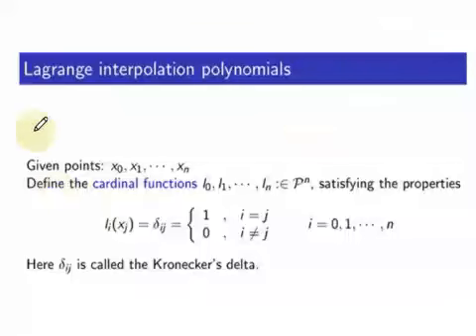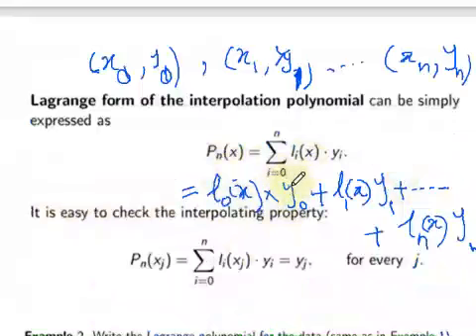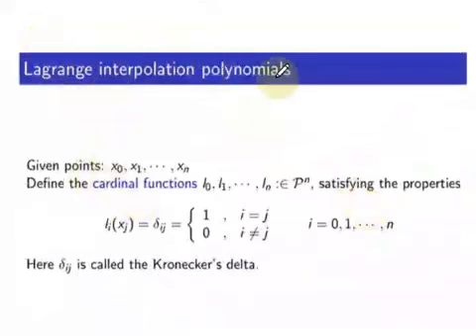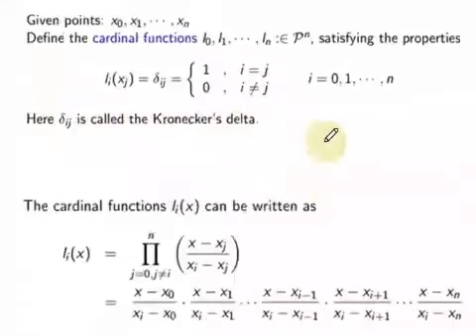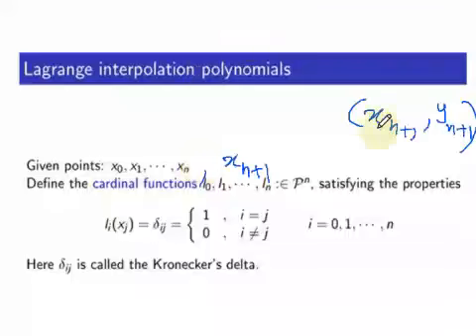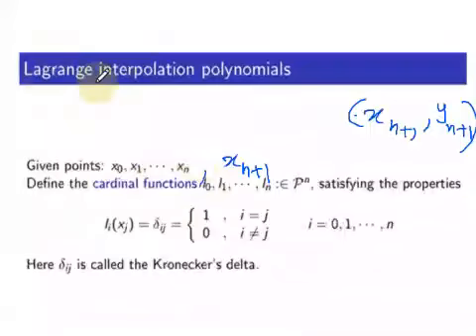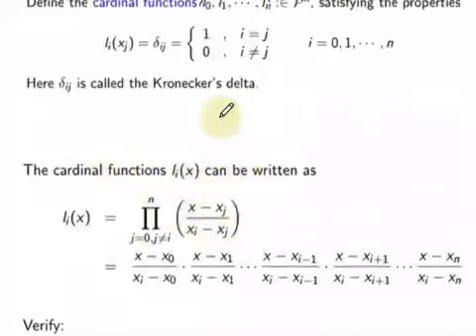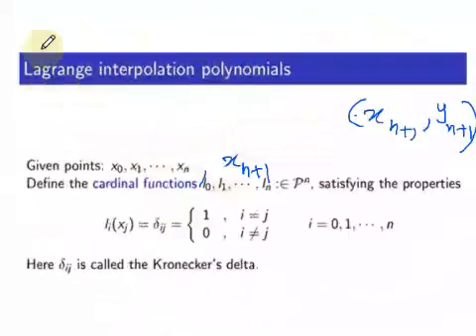Pros and Cons of Lagrange Polynomials